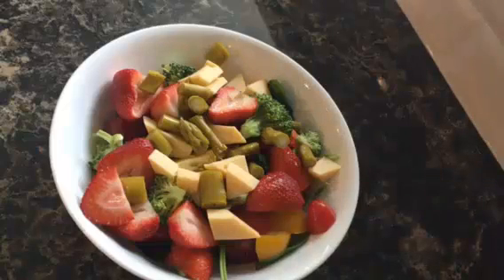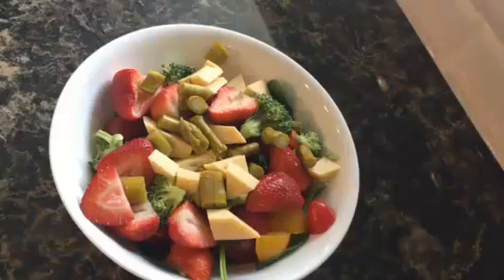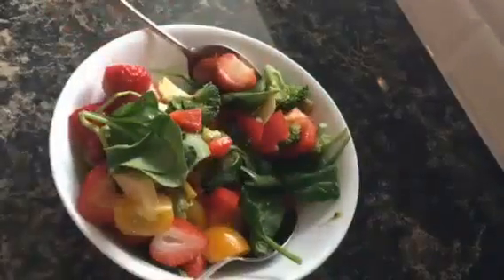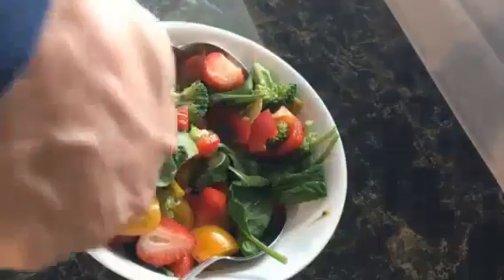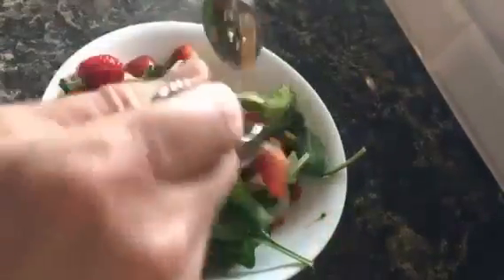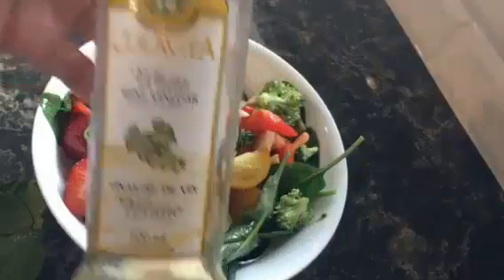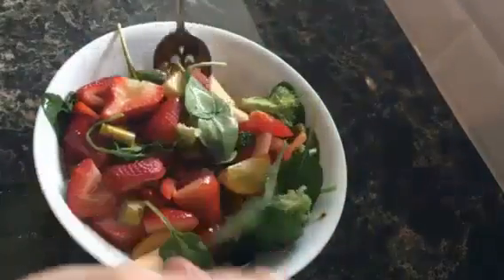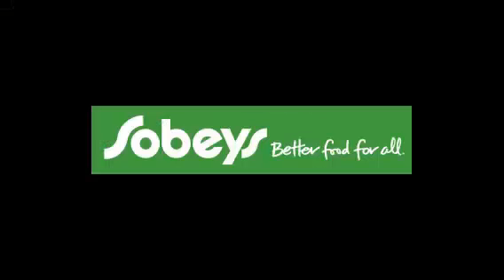Super Quick Salad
You'll never need to buy salad dressing again.